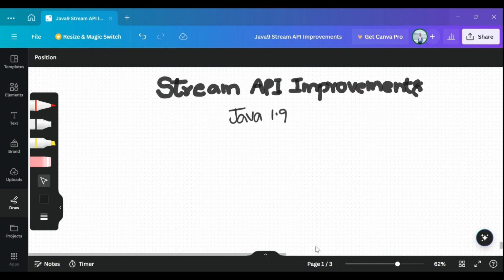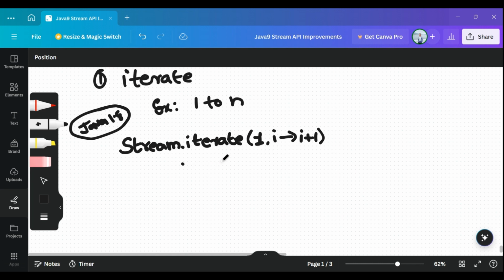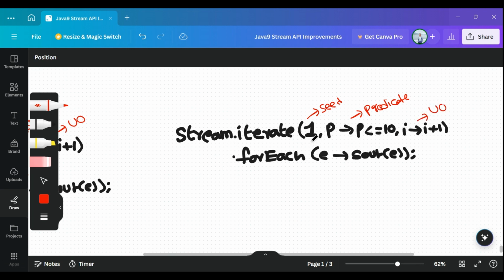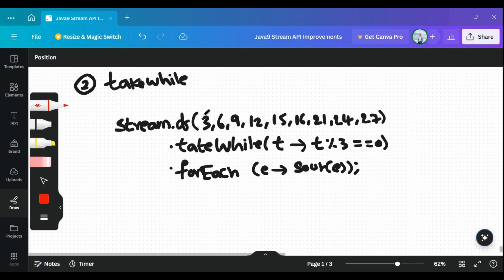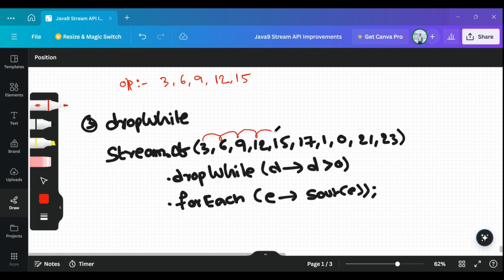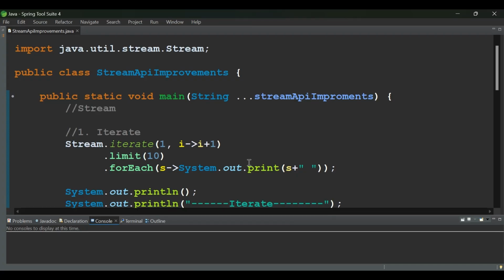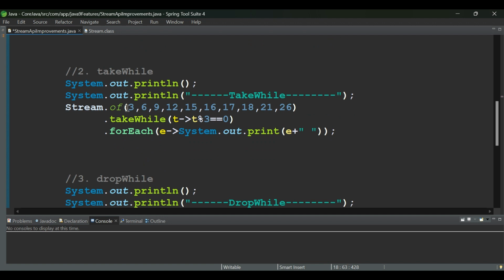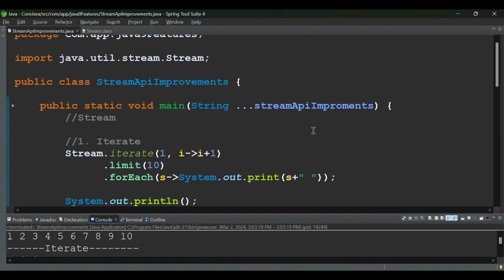🚀 Stream API Improvements in java9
Hello, Java enthusiasts! 🌟 Welcome to ProgrammingKT in this tutorial, we're diving into the powerful enhancements made to the Stream API in Java 9. These improvements bring a new level of flexibility and efficiency to data processing, making your Java code even more streamlined. 🎓

Chapters
00:00 Introduction
01:47 iterate
05:53 takeWhile
08:40 dropWhile
11:15 ofNullable
13:10 code walkthrough